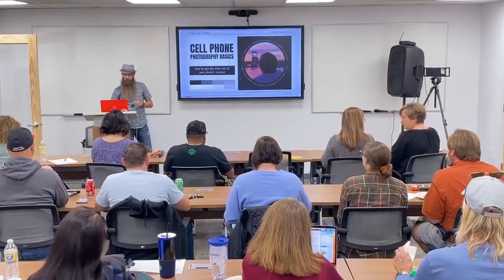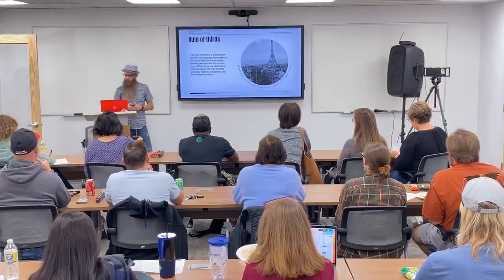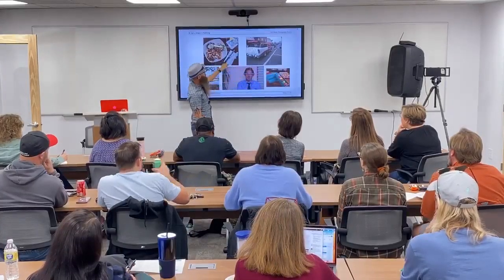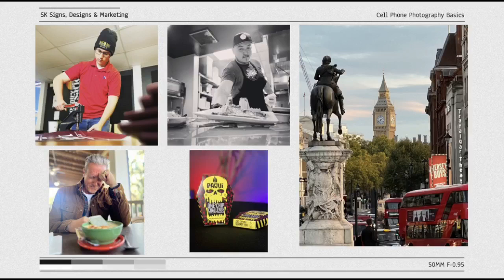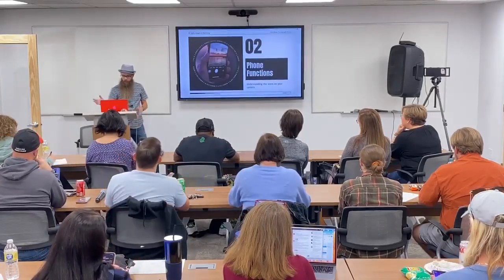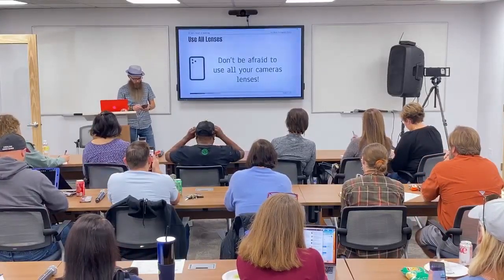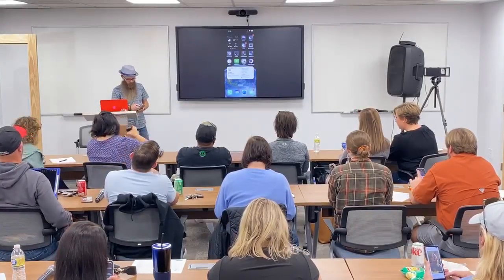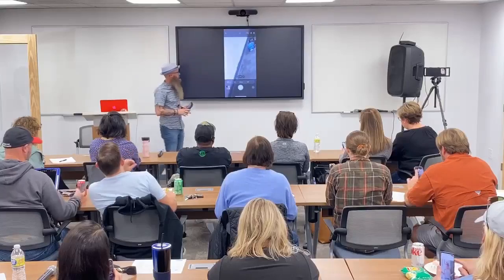Lunch & Learn with Shawn Hill | Smart Home Photography for Startups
In this Lunch & Learn session, Shawn Hill from SK Signs, Designs & Marketing shares basic cell phone photography tips. This session is perfect for startups and small businesses wanting to present their businesses professionally.

Visit our tech incubator & coworking hub:
Beaufort Digital Corridor, 500 Carteret St., Ste. D, Beaufort, SC 29902